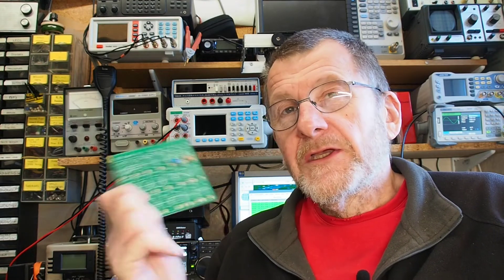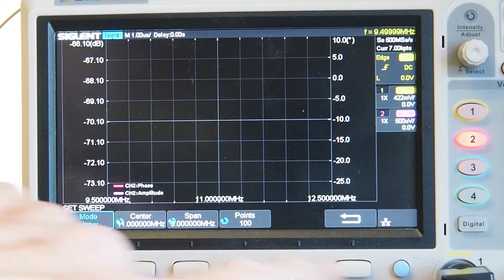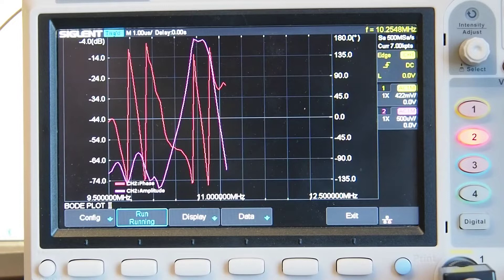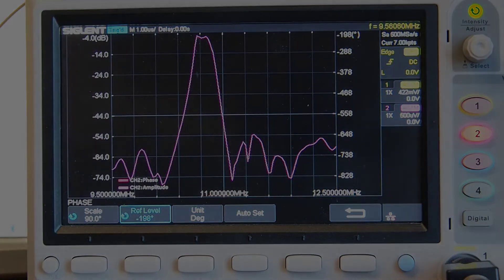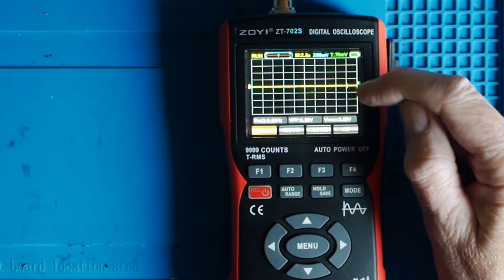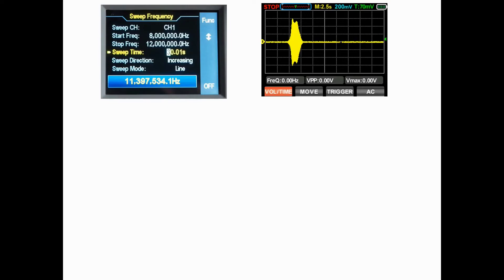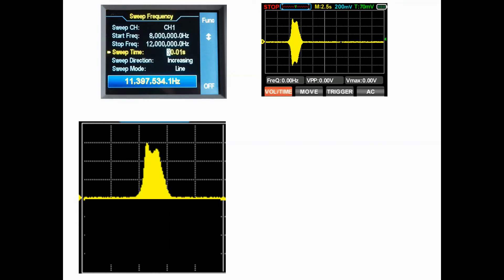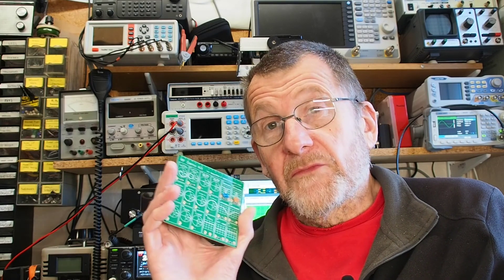Plotting Frequency response with a scope - #184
Getting some frequency domain results from your scope.